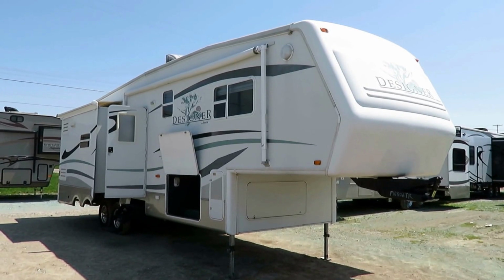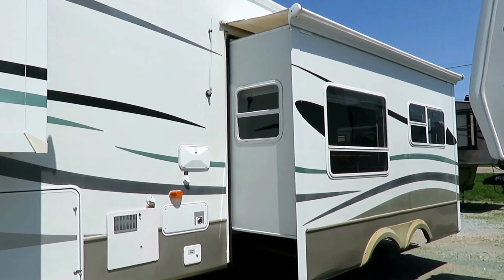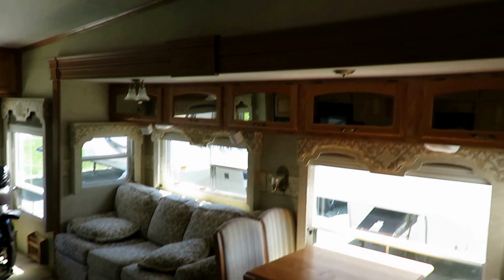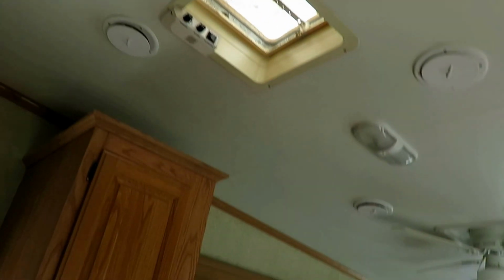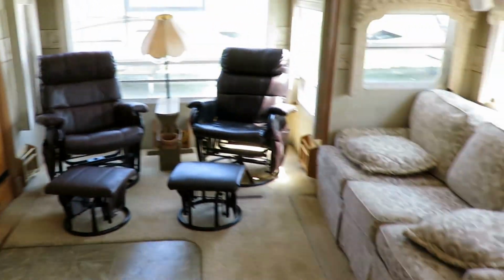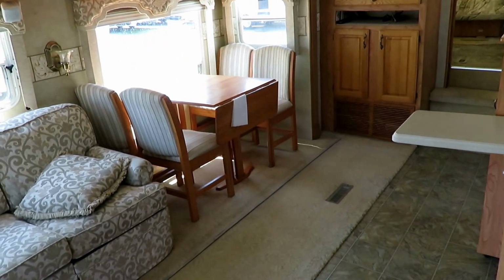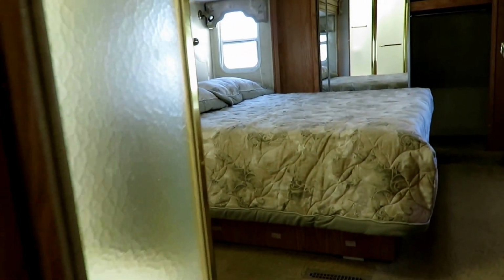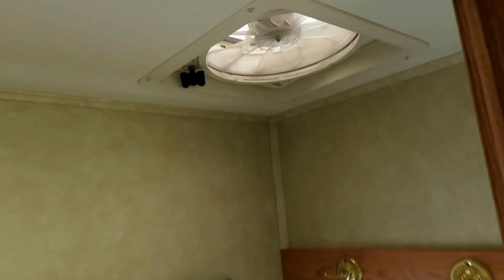(Sold) HaylettRV.com - 2005 Jayco Designer 31RLTS Used Rear Living Fifth Wheel RV